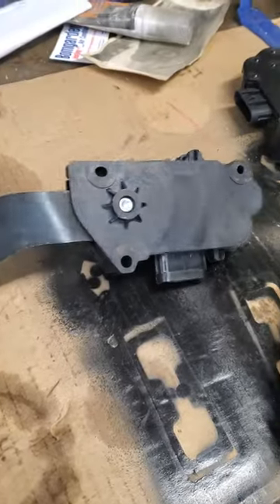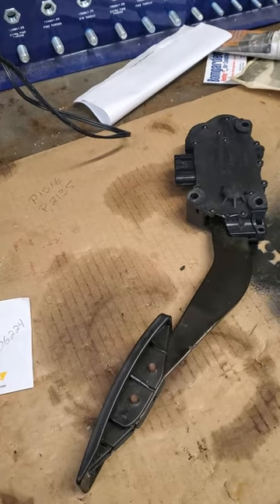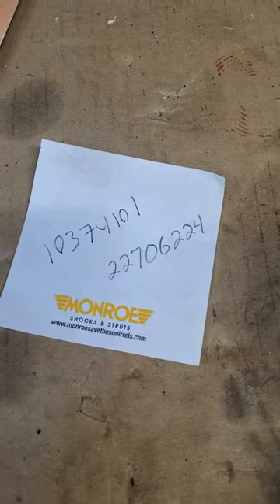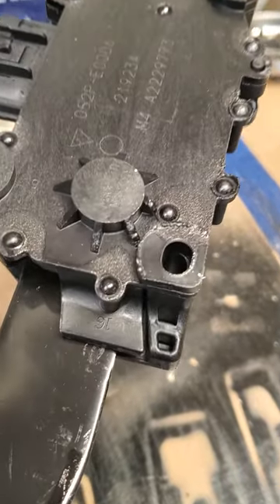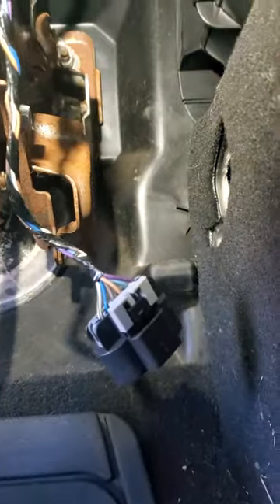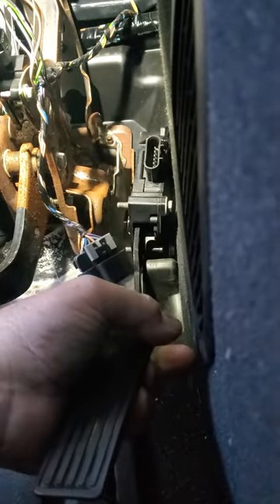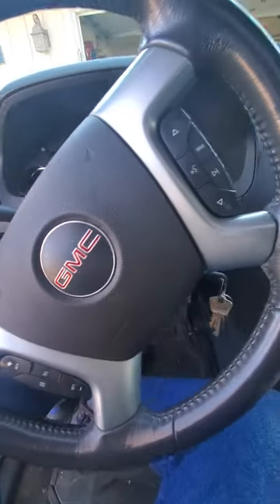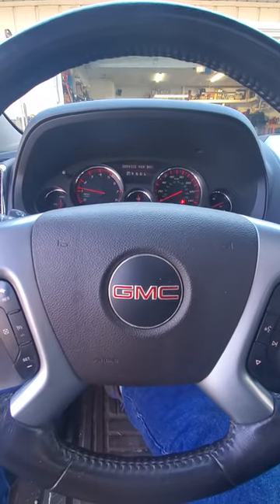2007 GMC Acadia Trouble code P1516 and P2135. Throttle pedal sensor.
2007 GMC Acadia, There are two different throttle pedals. The common one is the all plastic one, which is about half the price of the plastic and metal levered one.